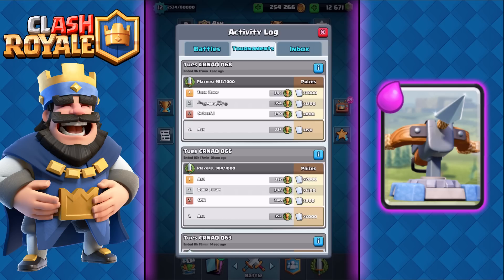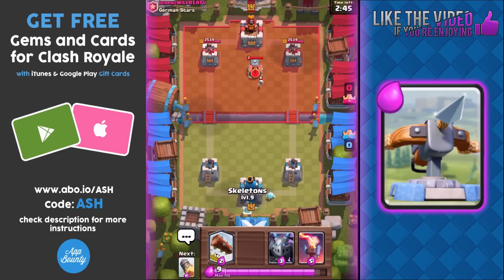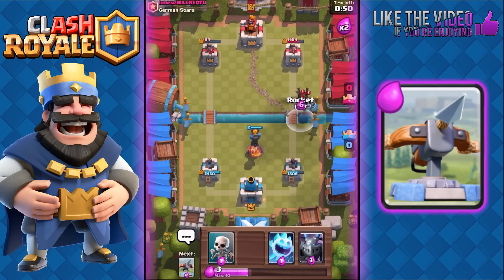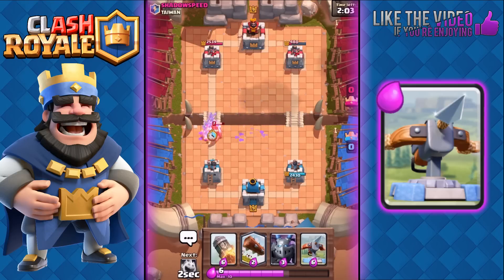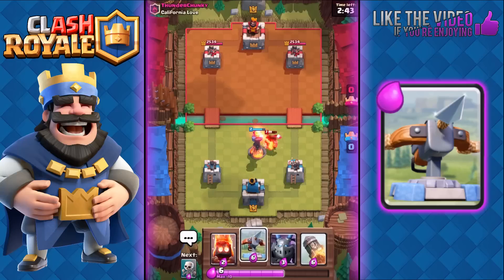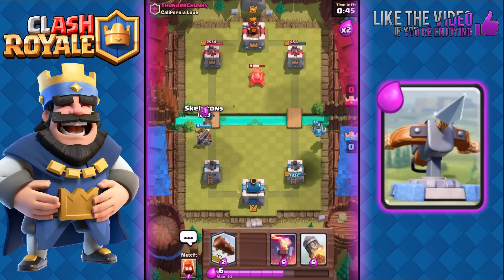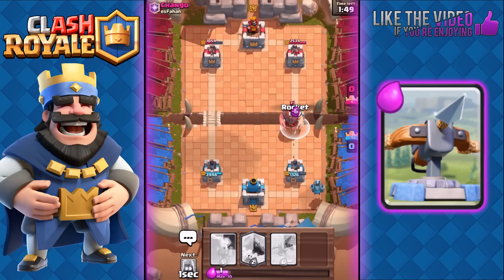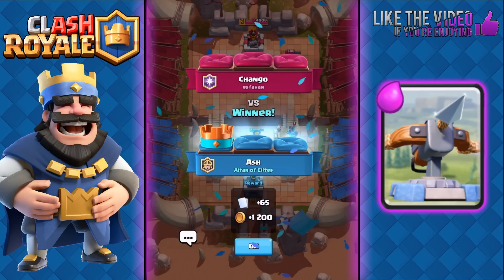Clash Royale - Best X-Bow Deck and Strategy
Today I’ll be sharing one of the strongest decks in the game right now. With this deck, I placed #1 in one 1000 player tournament, and #5 in the other. In total, I’ve won 30 battles in these two tournaments, and only lost 2 times.
Now this is also the first I’ve shared an X-Bow deck on my channel, so it’s about time I made a video on it. I know that there are some people who absolutely despise the X-Bow, but the first step to beating an X-Bow deck is to understand how the deck functions and use it yourself. I am also working on another tutorial video to show you guys how to counter X-Bow decks, because right now I’m seeing so many people making big mistakes when playing against the X-Bow. Not only that, I created this YouTube channel to help you guys master the best strategies with the best decks in the game, and it would be hypocritical of me to hide the best decks from you guys.
Anyways, this is the deck that I’ve been dominating with. Other common X-Bow decks have Fireball instead of Rocket, but I prefer Rocket because of the very high damage to Crown Towers, ability to instantly knock out Elixir Collectors, and also the ability to shut down huge pushes. Alongside, I have Ice Spirit and Skeletons, both 1 Elixir cards that allow me to cycle through my X-Bow and Rocket very quickly during double Elixir time. Other common variants use Guards or Skeleton Army instead of Skeletons, but I prefer the big benefit of being able to cycle quicker and keeping my Average Elixir Cost low. Also, if you don’t have legendary The Log, which is probably the best card in the game right now, then the best substitute for it in this deck would be Arrows. Let’s do some battles now with this deck and I’ll show you guys how it works!

If you are looking for a REAL way to get free gems:

For Android:
1. Just go to your Play Store and search the app “AppBounty.” Install it and then open it. Once you have the app open, you’re going to get asked for an invite code.
2. You want to enter ASH, all in capital letters. By doing so, You and I will get more points, so you definitely don’t want to skip this.
3. The goal is to get as much points as you can and then redeem those points for Android or iTunes gift cards. And to get the points, you’ll have to simply download apps and play for them at least 30 seconds. Just by checking out the apps, you’ll be rewarded with points. And if you don’t like game or app, then you can uninstall it and you’ll still be rewarded points for trying it out. It’s that easy.

For iOS devices:
1. To get AppBounty all you have to do is go to your ‘Safari’ web browser and type in AppBounty.net and it’s going to be the same thing as above.
2. It’s going to ask for an invite code, which you want to type in “ASH” all in capital letters, so you and I get more points.
3. And again, all you have to do is download and try out any of the apps for at least 30 seconds and you’ll get rewarded with points, and then you can redeem those points for iTunes gift cards. And it’s as simple as that.

Game: Clash Royale
Version: 1.2.2
Size: 93.6 MB